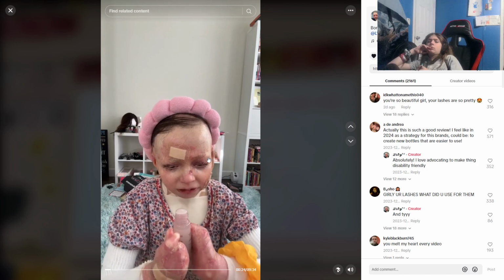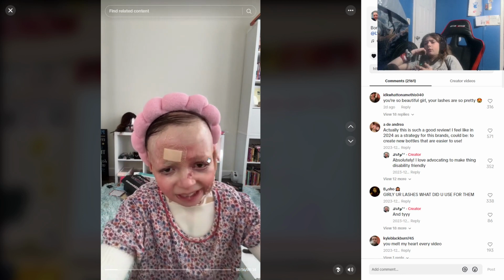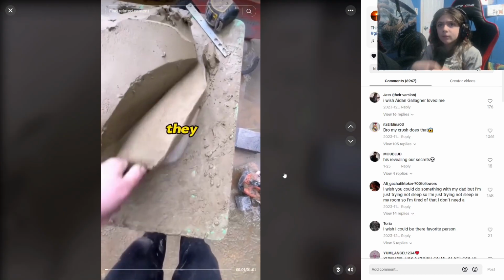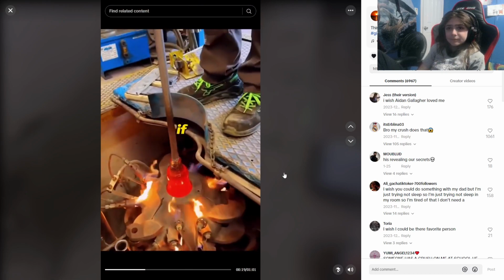Exposing My Tiktok FYP...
In this video you will see me exposing my Tiktok FYP. Hope you enjoy this video luvs!

Recorded in OBS. Edited in Capcut.